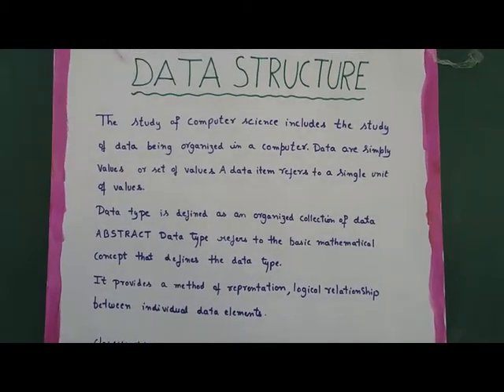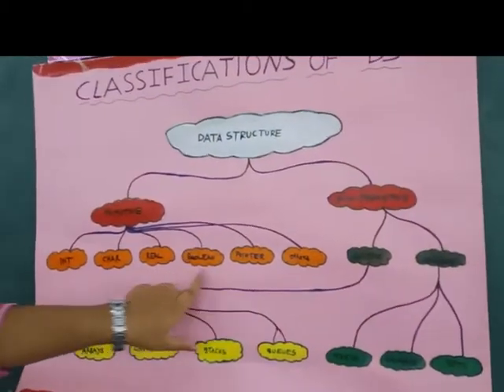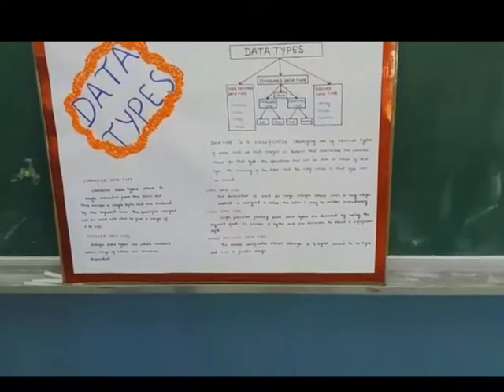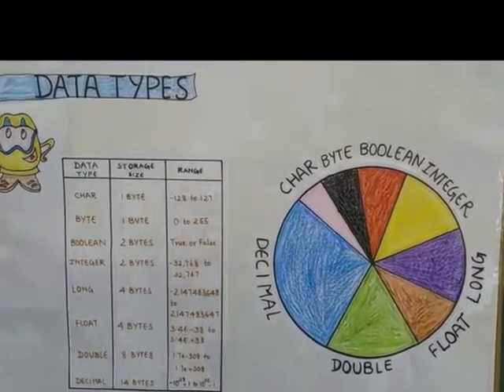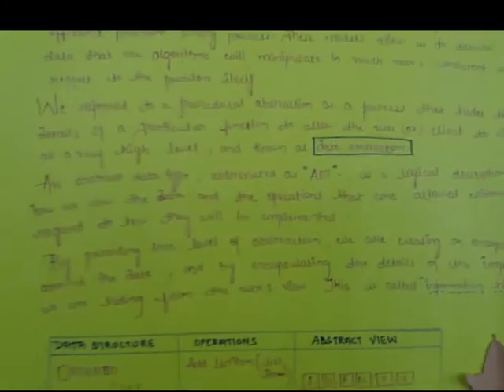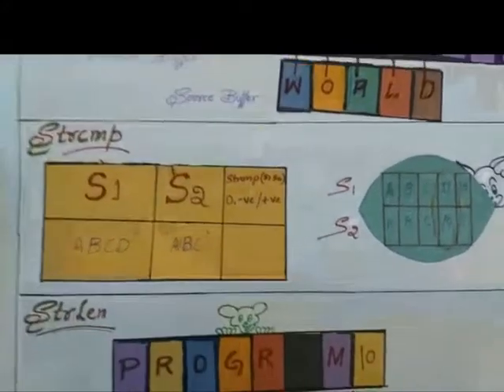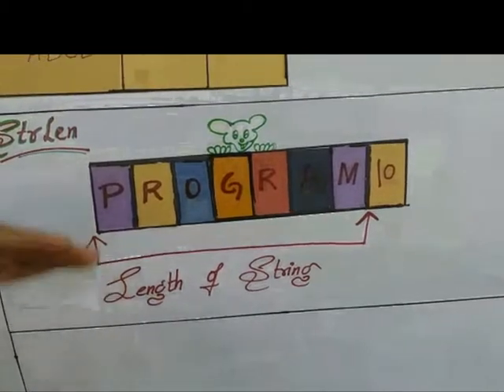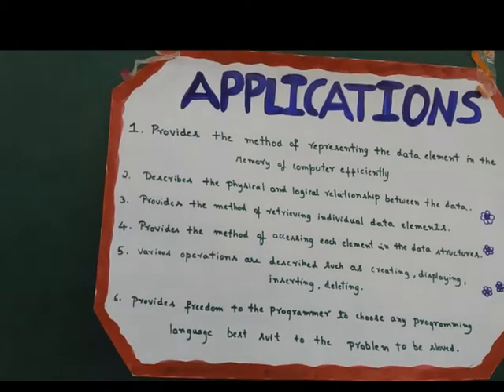Introduction to Data Structure /Team Shalini